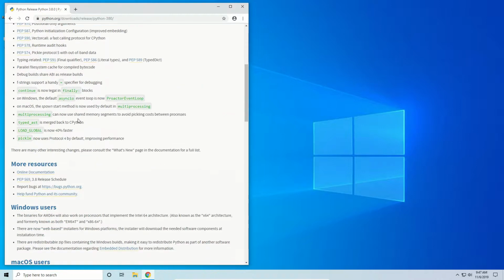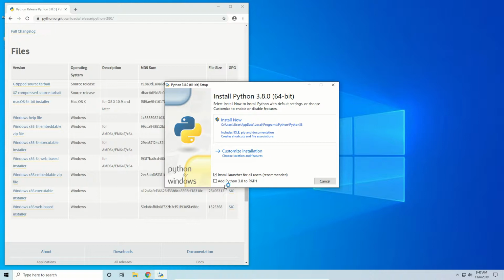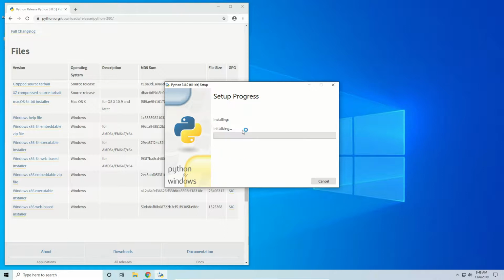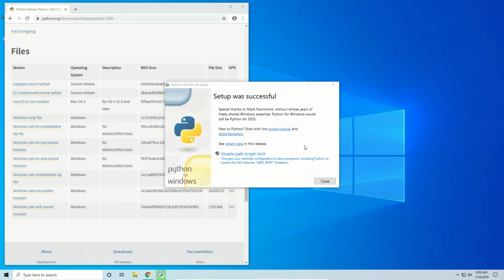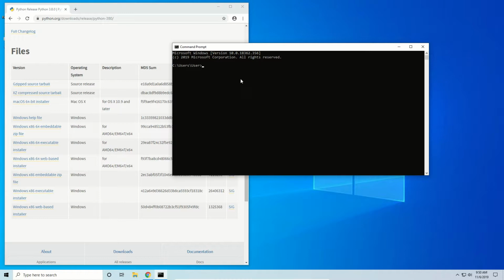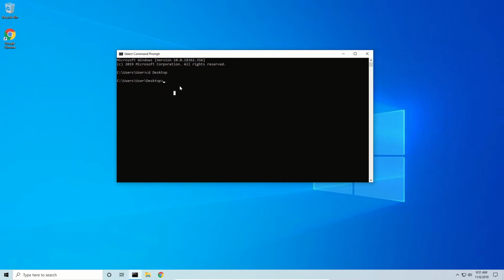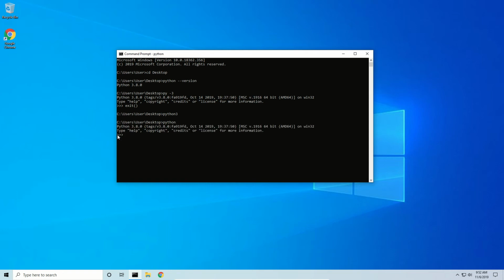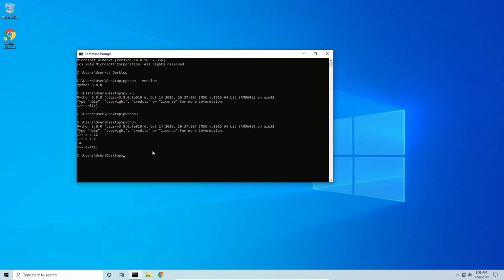Installing Python 3 on Windows 10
Installing Python 3 on Windows 10 - Add python to PATH